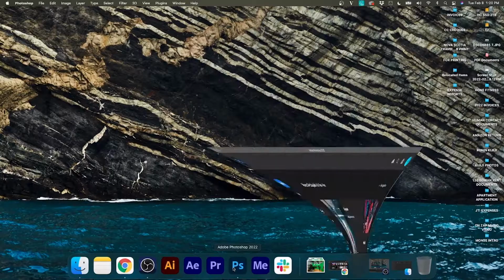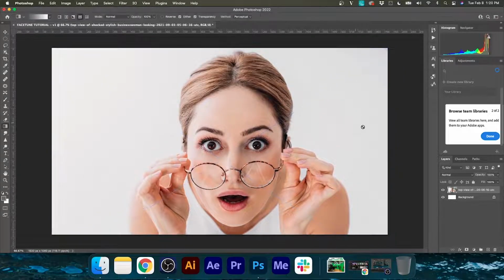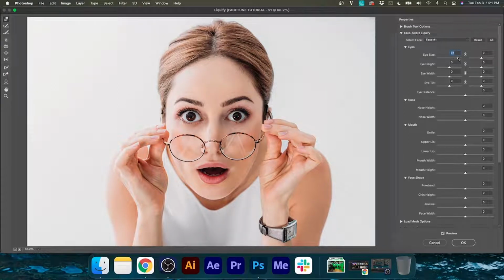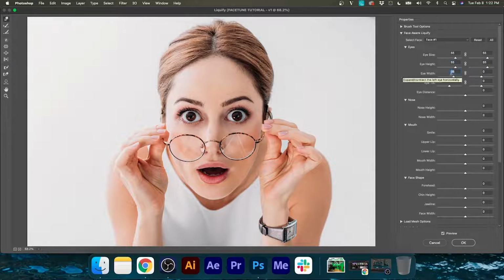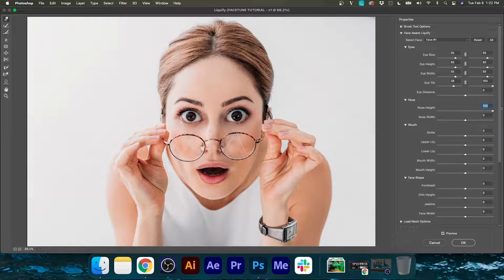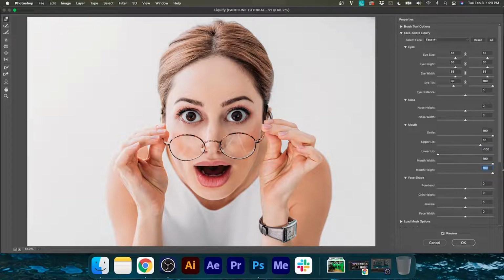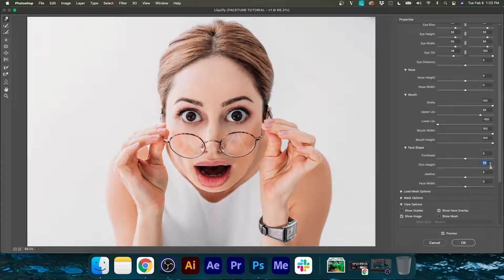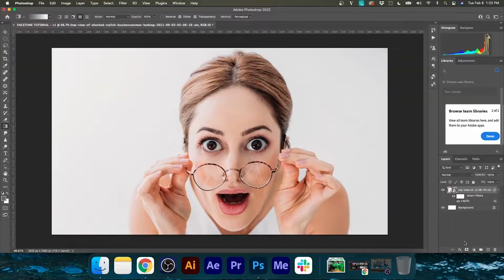Learn How To FaceTune in Seconds | Photoshop 2022 Tutorial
Watch this tutorial and you will Learn How To FaceTune in Seconds using Adobe Photoshop 2022. You can use this effect to exaggerate emotions, and much more! Learn photoshop in this Adobe Photoshop 2022.

CHAPTERS:
0:00
0:25
0:50

Learn How To FaceTune in Seconds
How to facetune
change face in photoshop
photoshop tutorial
photoshop 2022
adobe photoshop
learn photoshop
facetune2 editing
facetune2
facetune tutorial
how to make thumbnails
thumbnail tutorial
photoshop tutorials
photoshop cc tutorial
photoshop editing